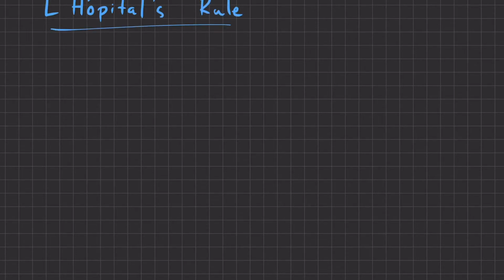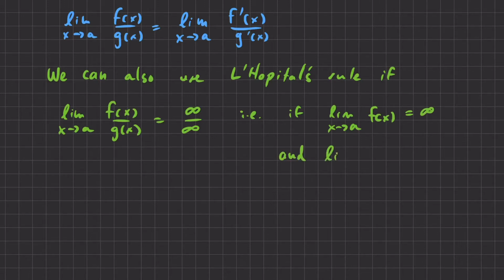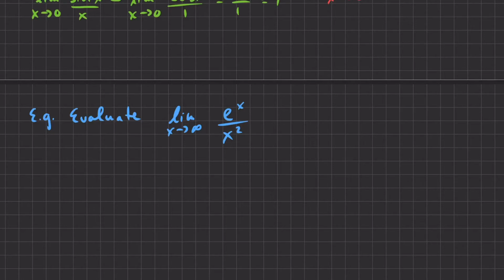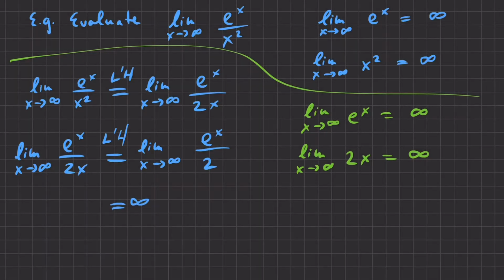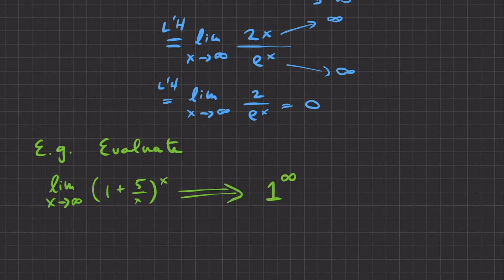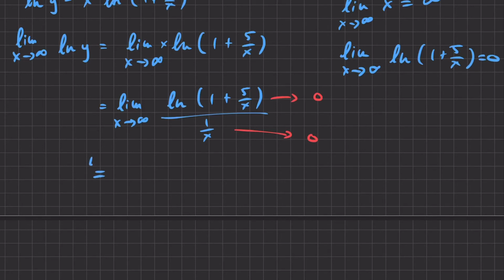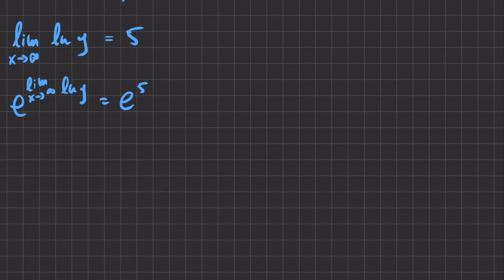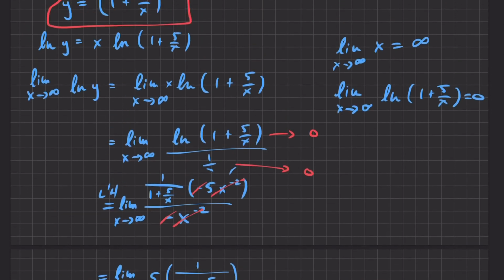AP Calculus: L’Hopital’s Rule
Here we look at a few examples of L’Hopital’s rule.